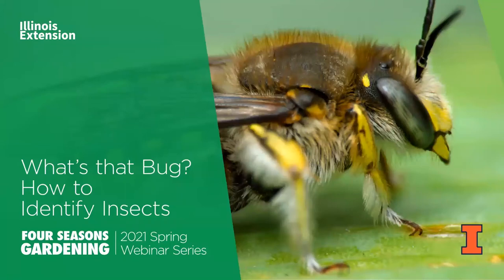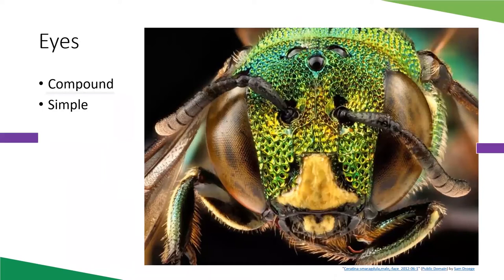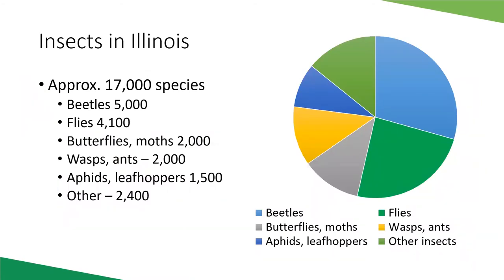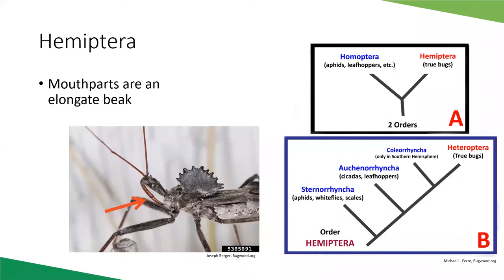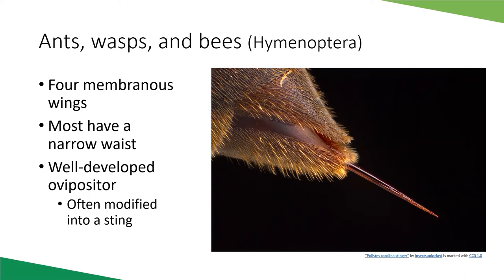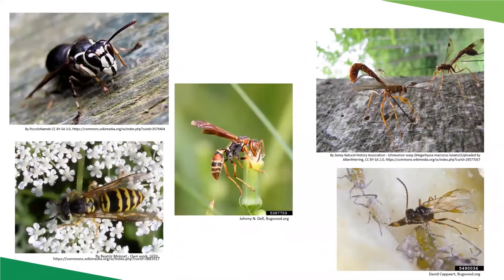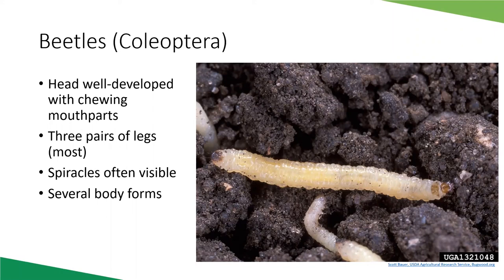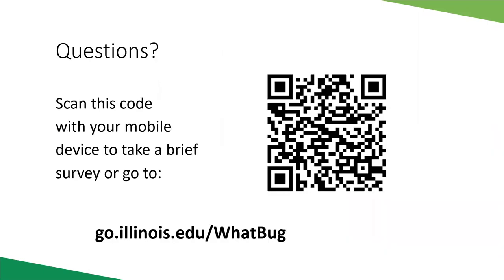What's That Bug? How to Identify Insects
Have you ever spotted an insect and wondered what type of insect it was? Insects are all around us and play important roles in our ecosystems. Explore how to identify different groups of insects commonly found in Illinois.